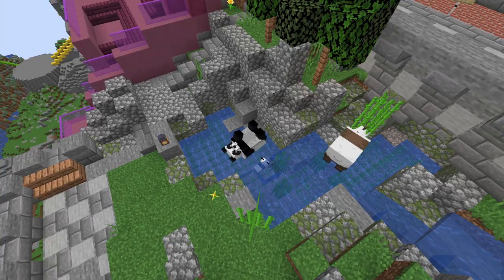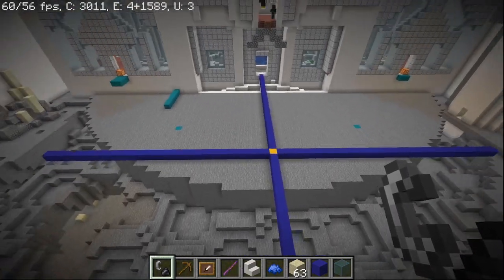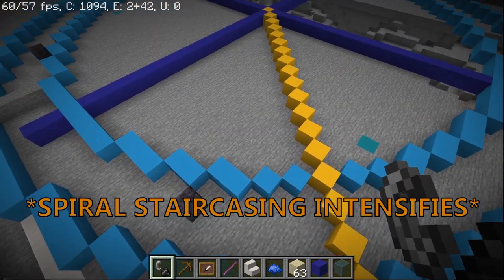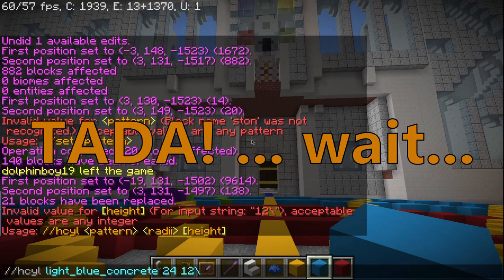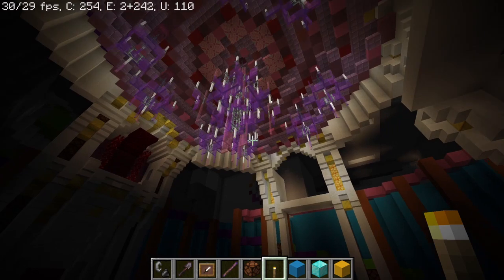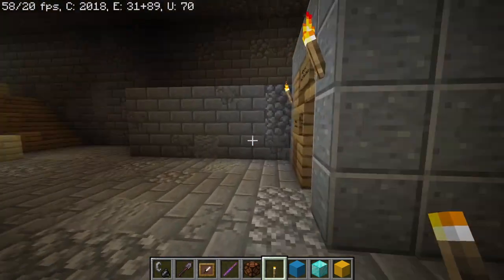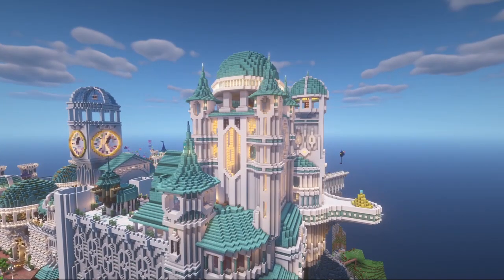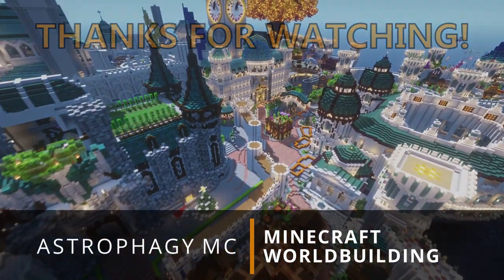Illias Diaries Episode 9: Let's Build A Ballroom!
Hello friendly people of the internet! It is I, video description Astro! Welcome back to the Illias Minecraft creative project server! In today's video we watch some pandas take a bath, celebrate 200 subscribers, design and begin construction on the Grand Ballroom of the Domirivael Royal Palace, introduce our newest teammate Dolphinboy19, and explore the incredible things people have been building! Sorry not sorry that things get a bit sappy.  The support for this channel both internally from my team and from all you viewers has been unbelievable.  Come join my adventurers in building this awesome city!

Finn's Twitch Channel: Dolphinboy19
Tariq's Twitch Channel: Redsatchmo

If you've scrolled down this far, congrats! Ur kewl